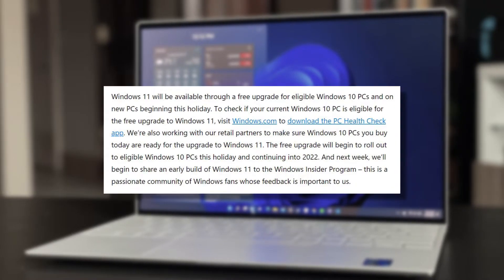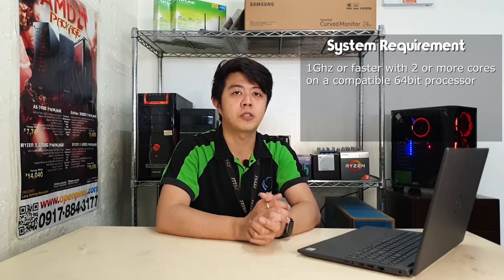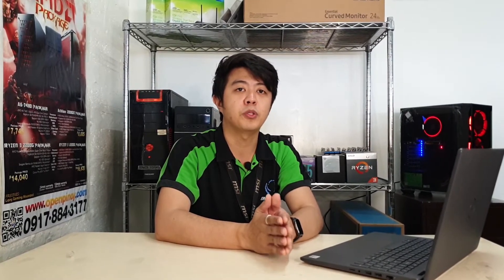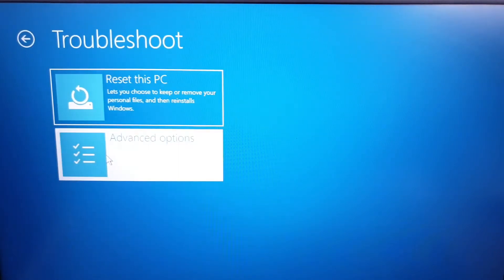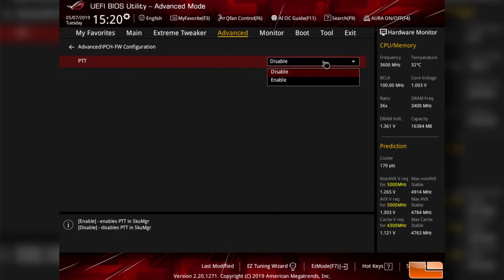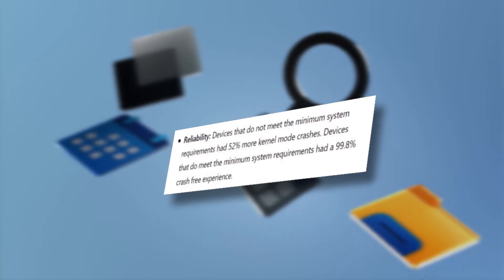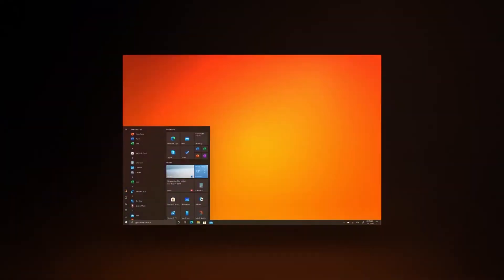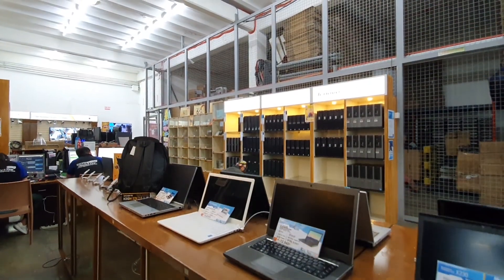What System Requirements are needed to run Windows 11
if you are planning to upgrade to windows 11 but you don't know if your system can run it and what you can do if your pc can't run windows 11. well, this video is for you!

Location:
Unit 101-102 G/F E-Square Bldg., 416 Ortigas Ave., Greenhills, San Juan City, Metro Manila, Philippines 1503

Level C FMF Business Center, 126 Pioneer St., Mandaluyong City, Metro Manila, Philippines 1550